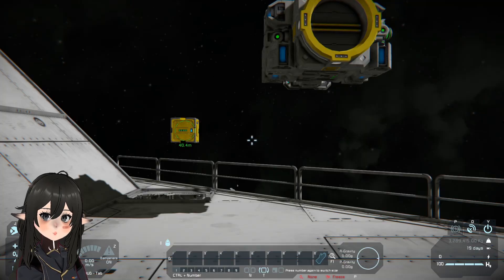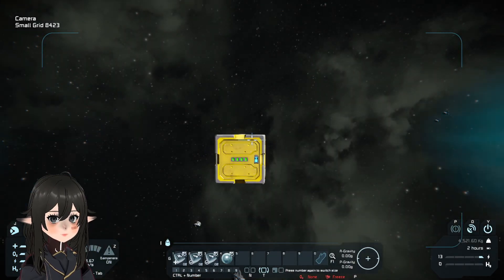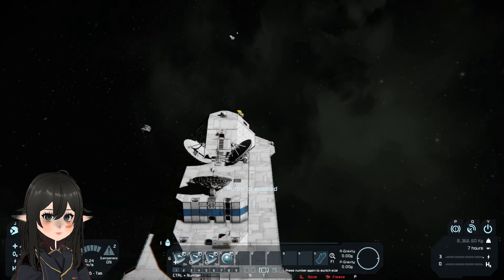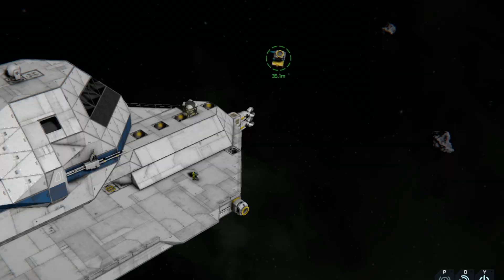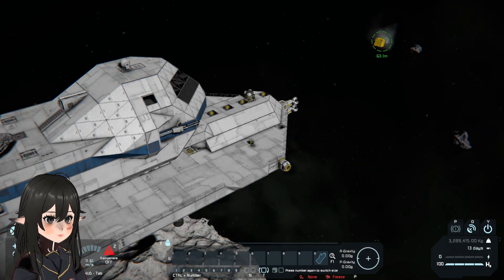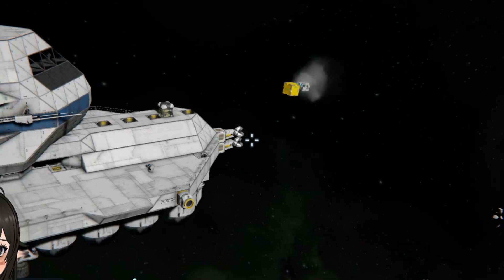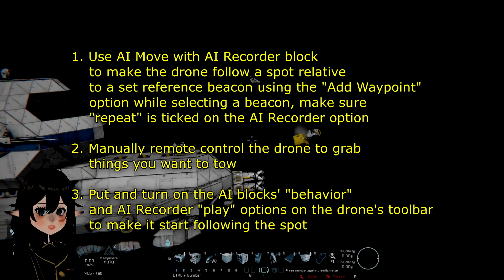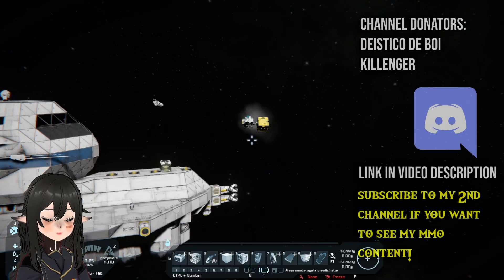This Smart Crane Trick Functions Like a Ship Tractor Beam, Space Engineers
A short video on how to make a smart crane that functions pretty much like a ship tractor beam would in that it grabs something close to the ship and have it follow the ship without requiring the ship to spend more energy to move while carrying the thing on Space Engineers by using a rather clever method using existing blocks